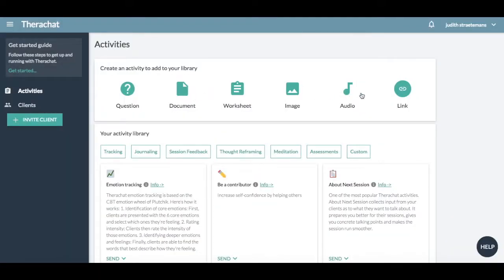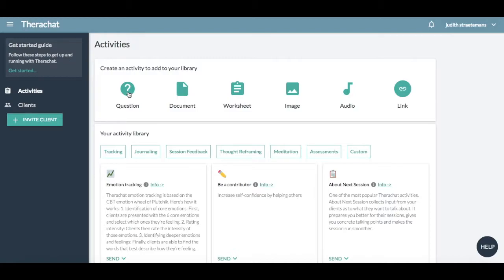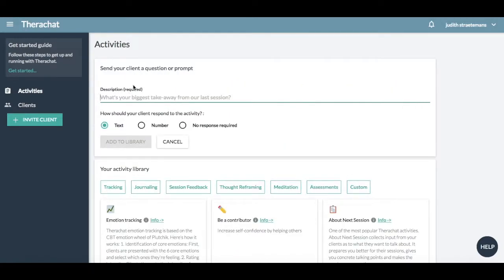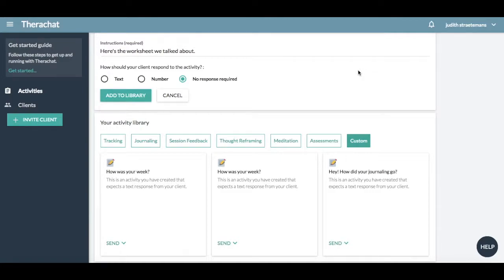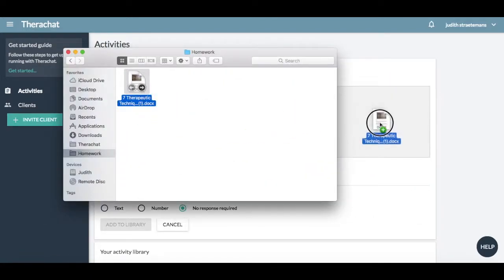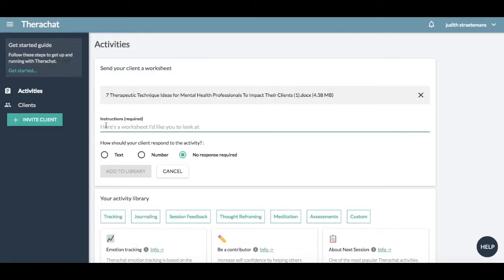How to create your own digital therapy homework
With Therachat you can create homework for your clients and attach worksheets, documents, images and much more to it.

Here's a tutorial how you can do so.